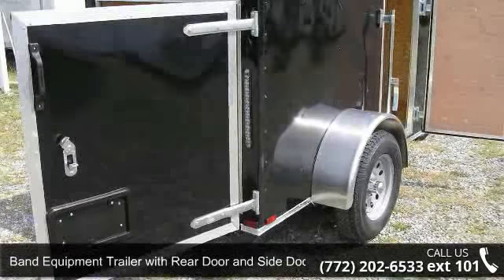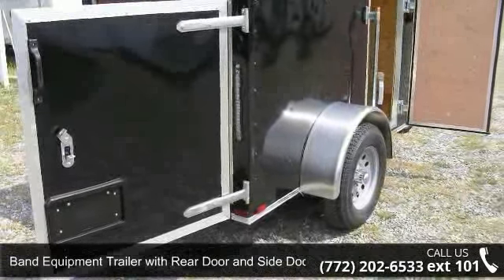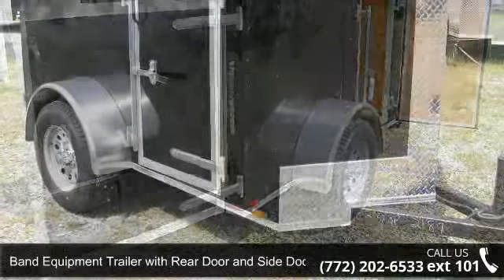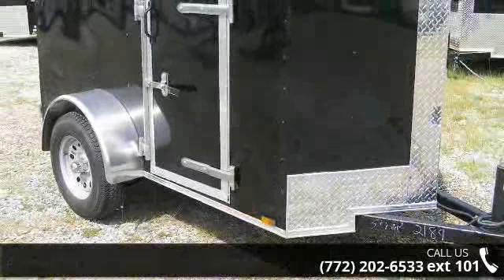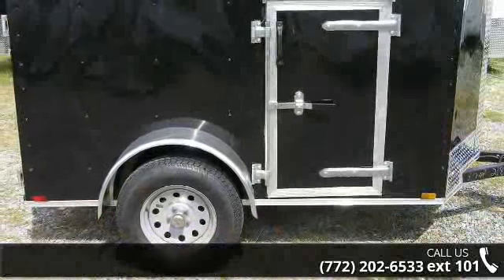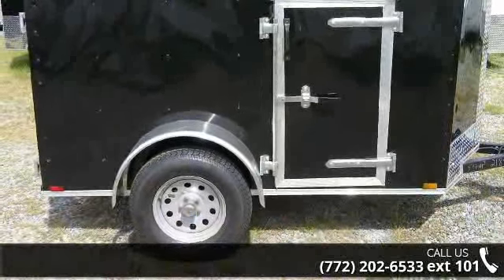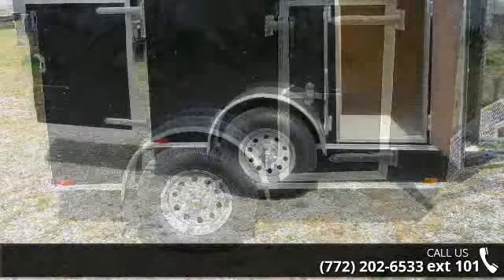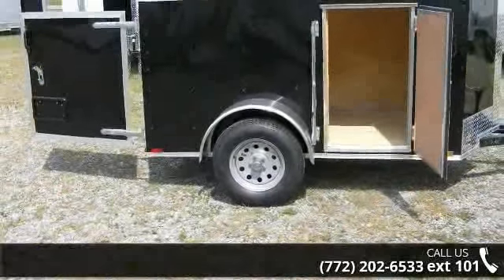Band Equipment Trailer with Rear Door and Side - 4' x8 B...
CALL TODAY! This trailer will sell FAST!This trailers is on our lot now in Ft Pierce for ONLY $1627 Factory retail price of trailer (factory is located in GA for factory pick ups) is $1459Additional taxes/ fees may apply to the above trailer prices, depending on where you pick up trailer! Financing may be Available! Call for details!V Nose shape front - V front reduces wind drag when hauling and has more space up front!205/75/15 15 " tires12 inch stoneguard on the front of the trailer to help protect against debrissingle leaf spring axle (2,990 lbs.) with 4 in drop for a lower trailerundercoated plywood floor (grade A 3/4 in.)Lots of enclosed trailers at our Lot for many uses! contractor's trailer, equipment trailer, pressure washing trailer, hobby trailer, pressure cleaning trailer, handy man trailer!Financing may be Available for you!